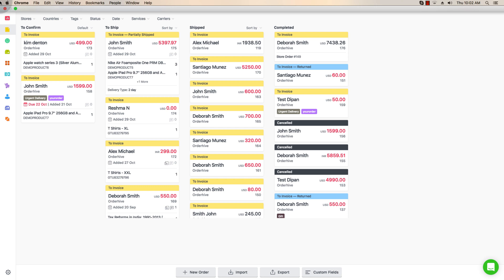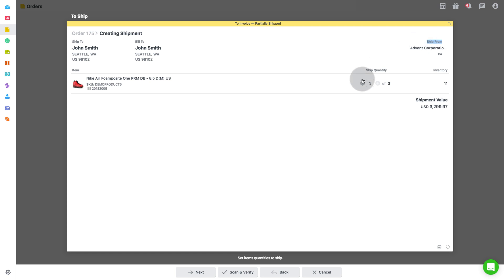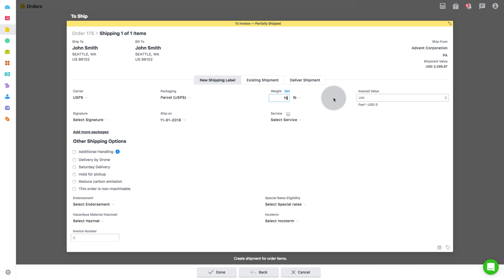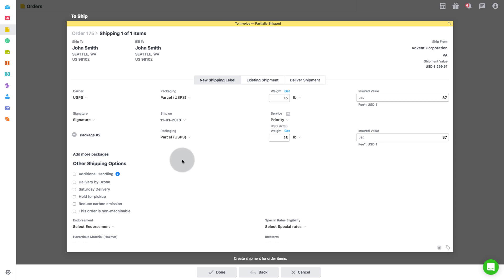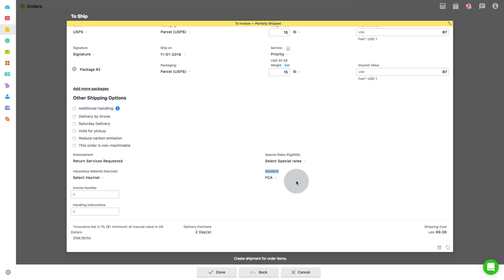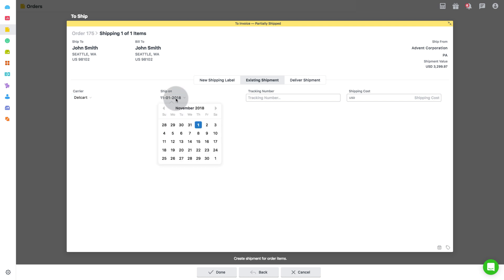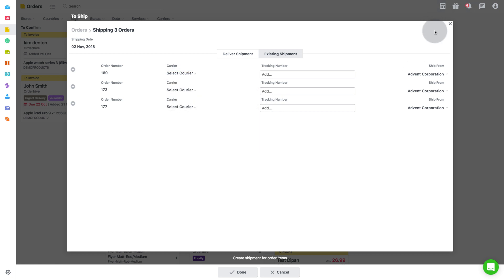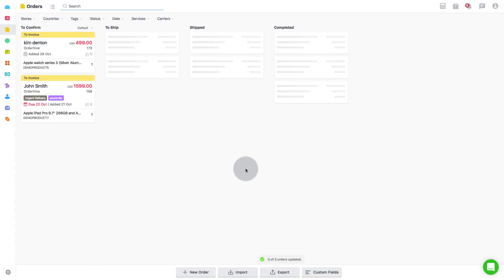How to "Manually Ship Order (single or bulk)" in Orderhive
Orderhive has extensive shipping capabilities. It’s connected to leading carriers including USPS, UPS, DHL, FedEx, etc, so you can centralize all your shipping operations. You can check shipping rates, generate - print - & - download labels, as well as track shipping in real-time.
This video will guide you on how to manually ship individual as well as bulk orders in Orderhive, your smart shipping software.